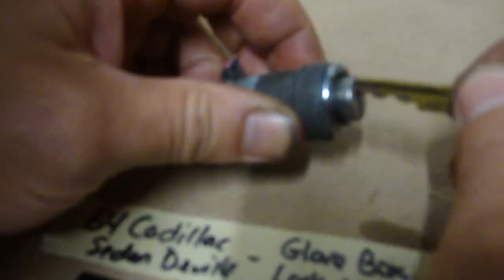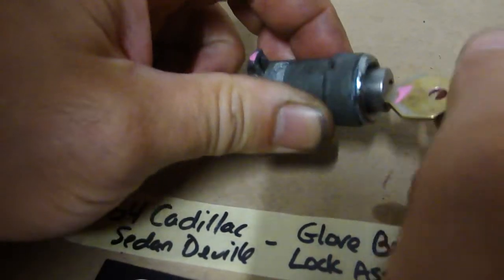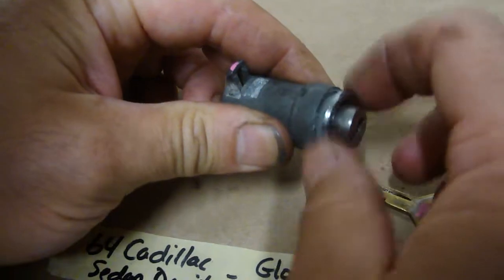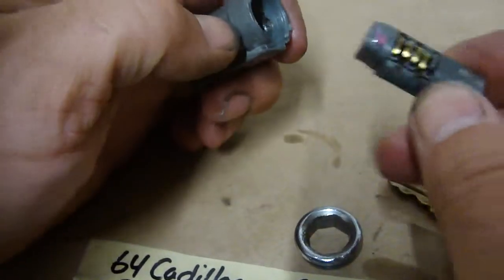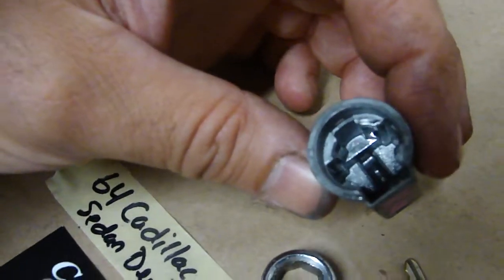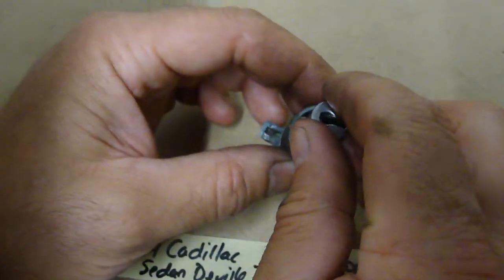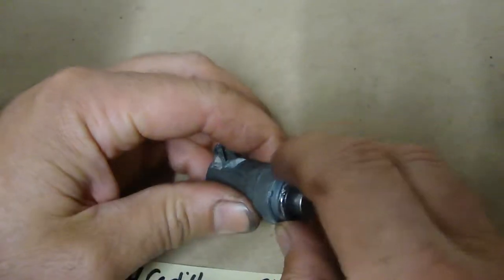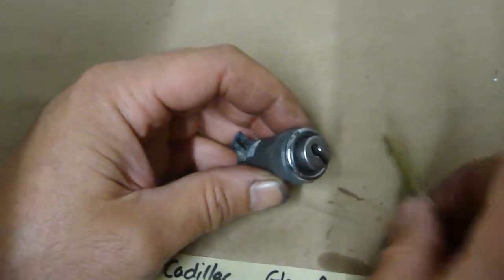64 Cadillac Sedan Deville DASH GLOVE BOX LOCK ASSEMBLY